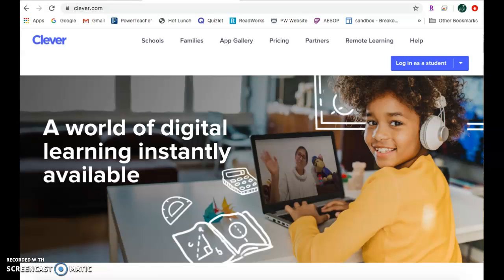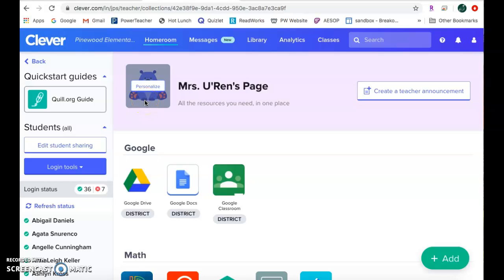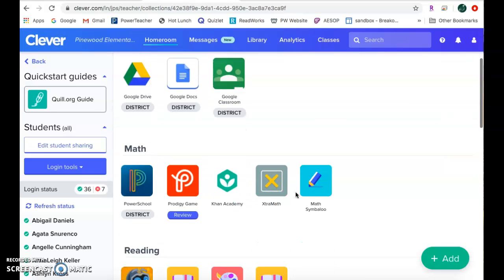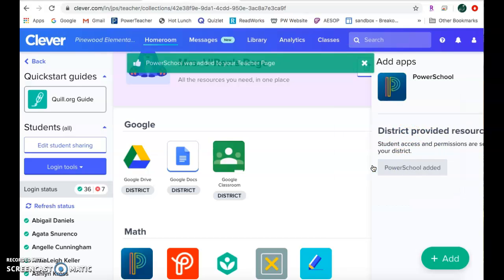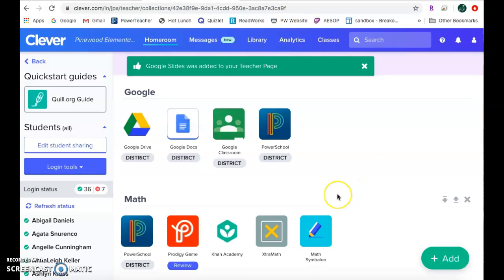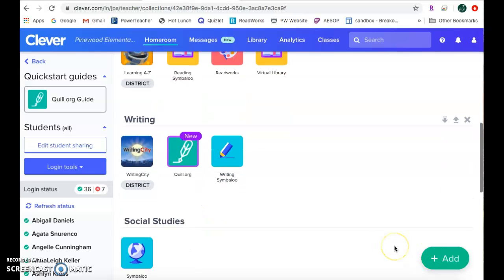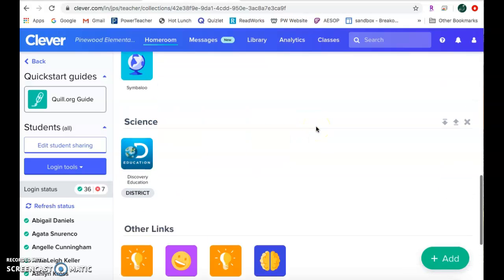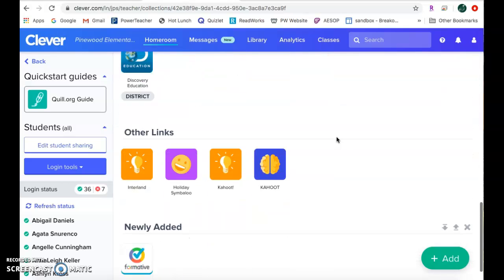Clever for teachers